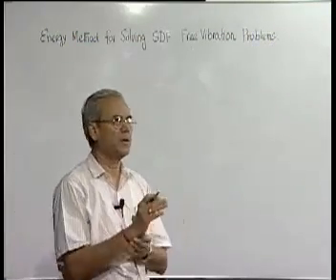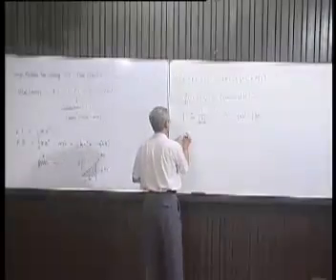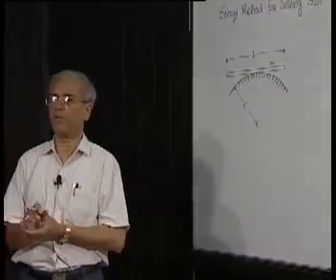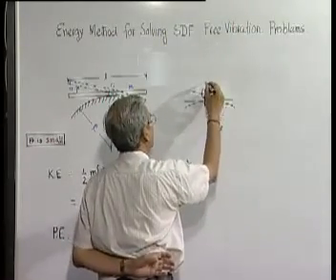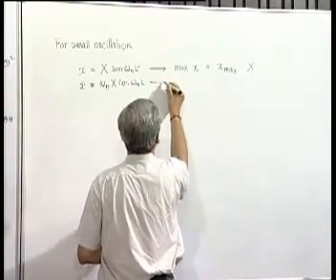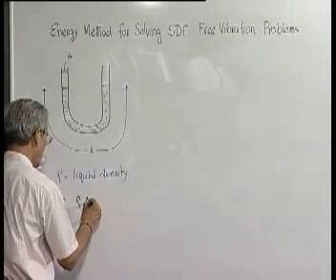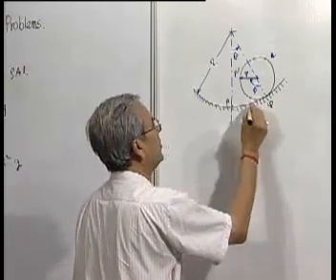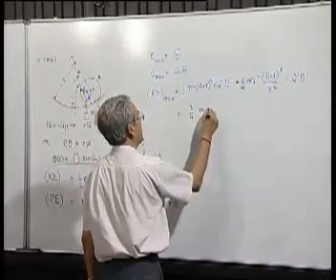Module 8 - Lecture 3 - Dynamics of Machines